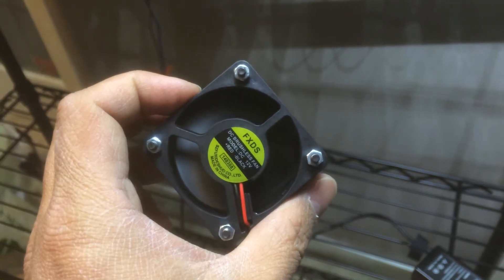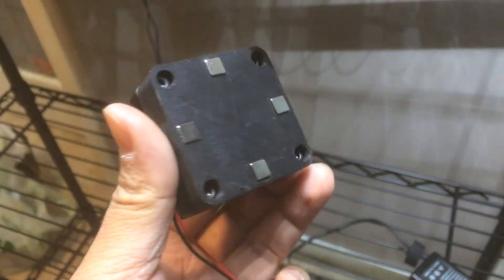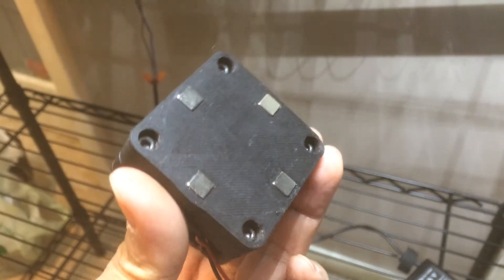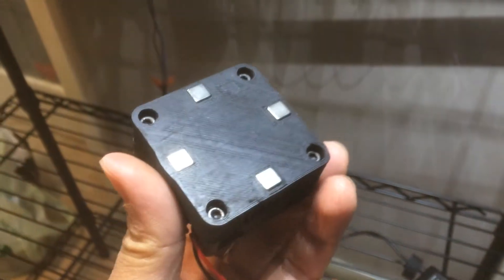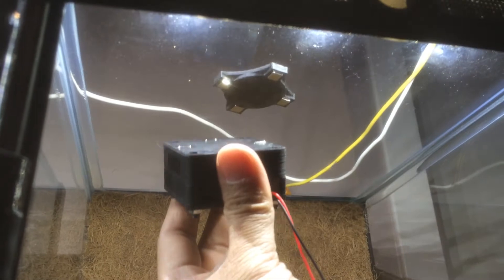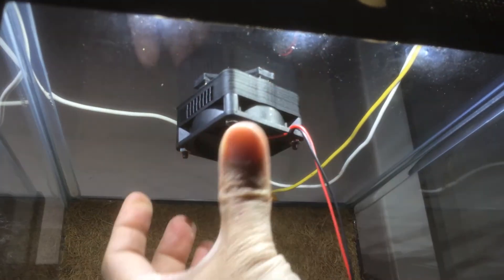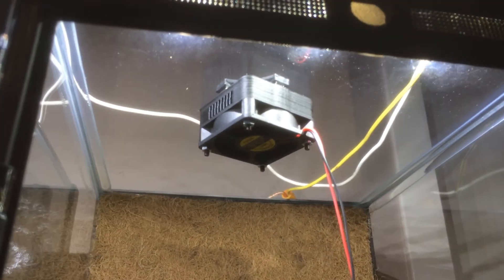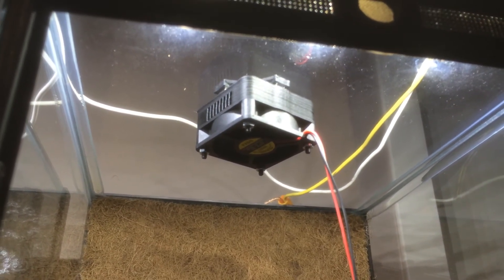The internal air-circulation fan running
For those who wanted to see the fan itself actually spin.